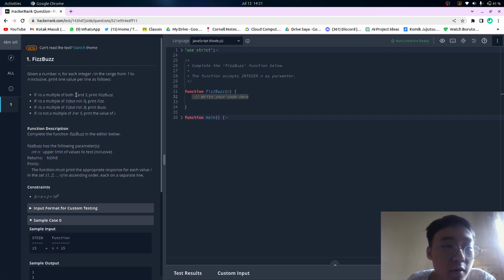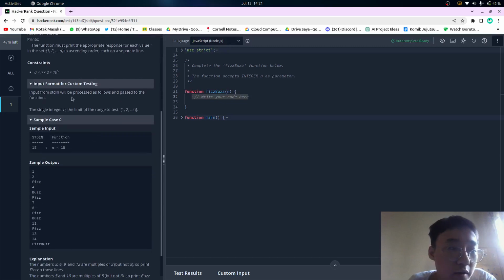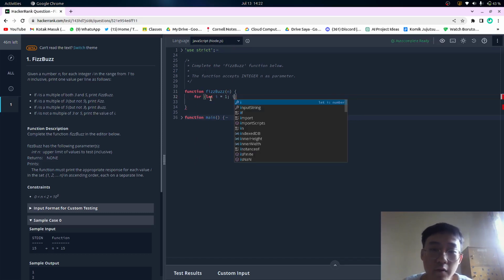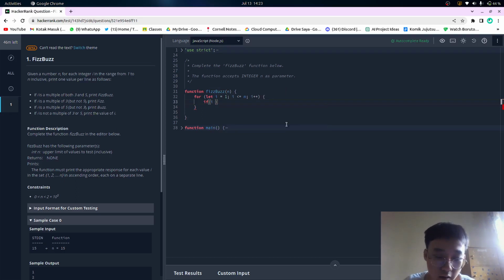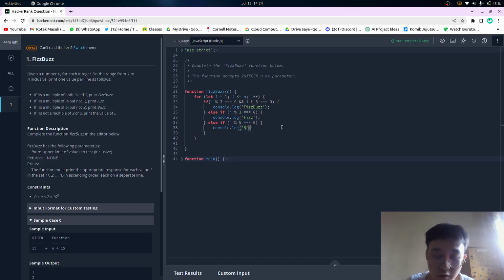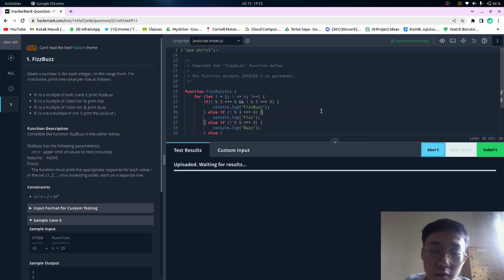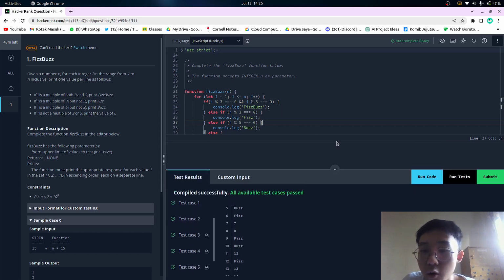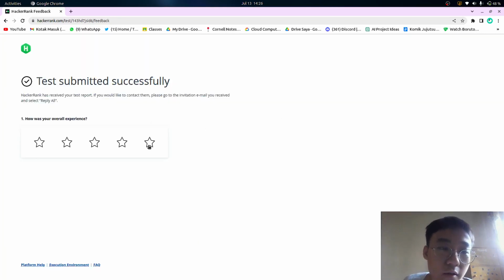HOW TO SOLVE FIZZBUZZ? - CODING QUESTIONS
Hey folks! Welcome to the coding questions series! 😄

Today, I want to share a simple coding question named 'FizzBuzz'. You can find the question on the internet for more details. If you're looking for a job, it's very important to prepare these coding questions.

I hope you find this video helpful and learn something new. Feel free to participate in the coding question and share your solutions in the comments below.